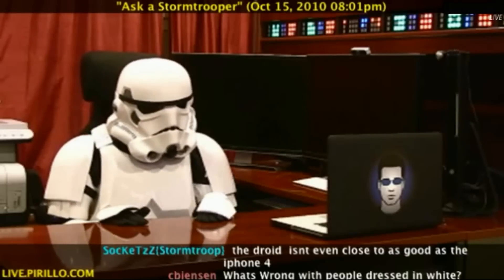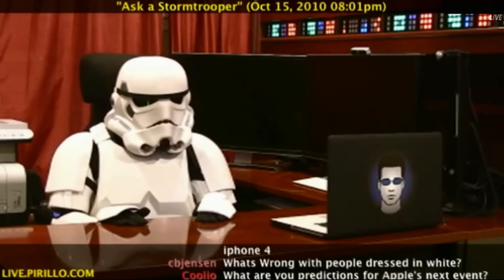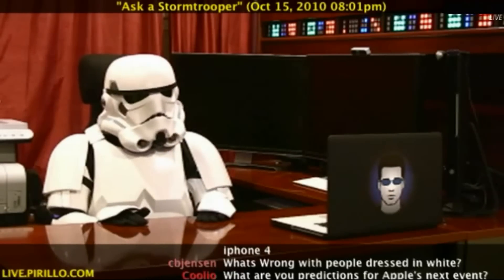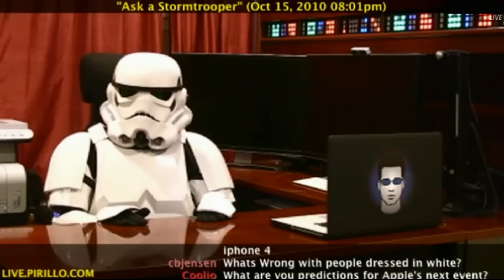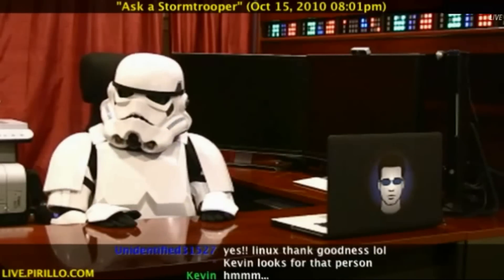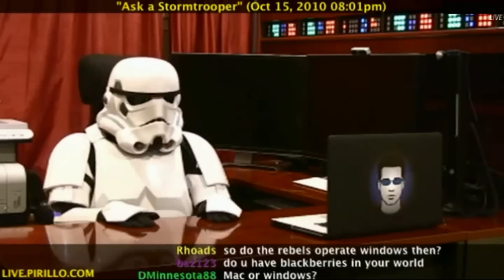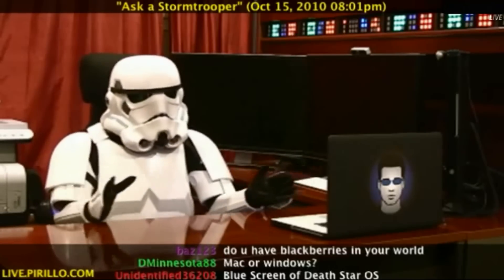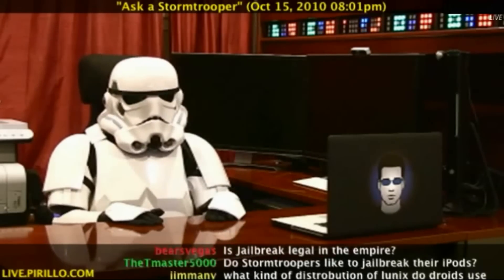Do Operating Systems Matter Anymore?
What do you think? Does it matter if you use Mac OS X, Windows, or a derivation of Linux at this point? Really? REALLY? Jeez, it's not like we should go to war over our respective choices.